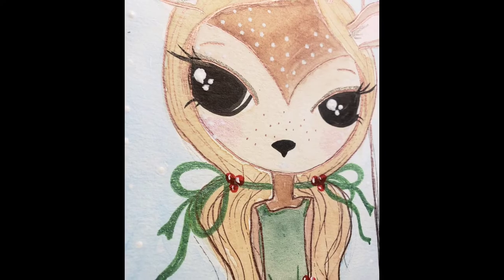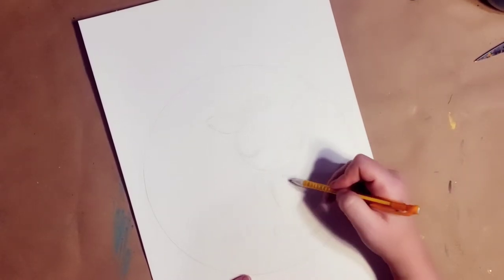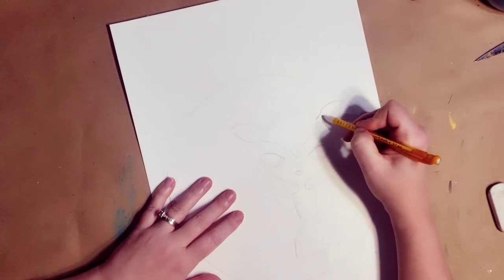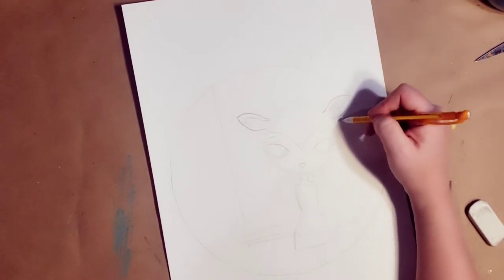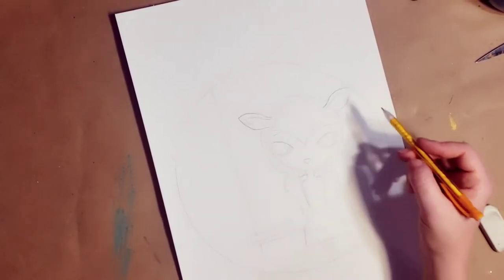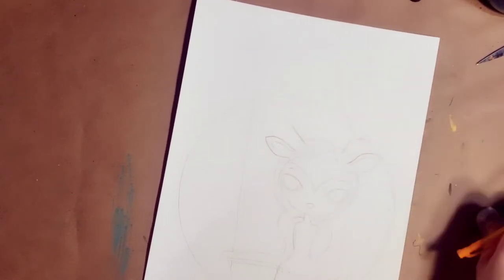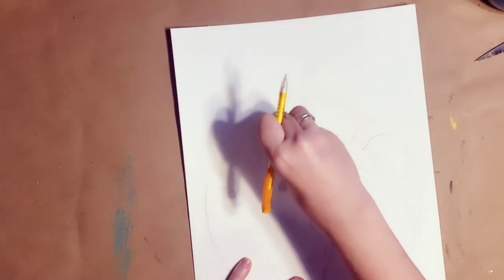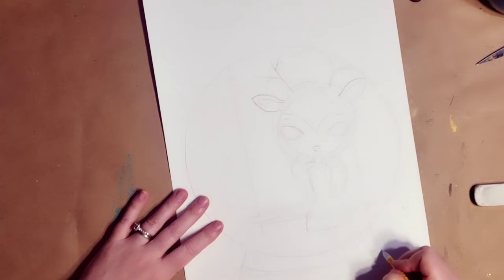YouTube Advent Hop; Watercolor Whimsical Fawn Girl Snow Globe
I invite you to create your own & share! Tag me @bluewoodsdesign on Instagram & Facebook!

For tomorrows video and all the other advent creative videos please head over to Facebook group Live Art Journaling and Self development to see the pinned post. You can also find any you may have missed.
Every day a new video will come out from creative talents across this big wide world.
Check all the details at
Link to Group
https//Live Art Journaling Tutorials And Self Development